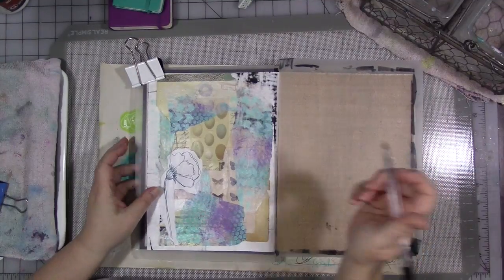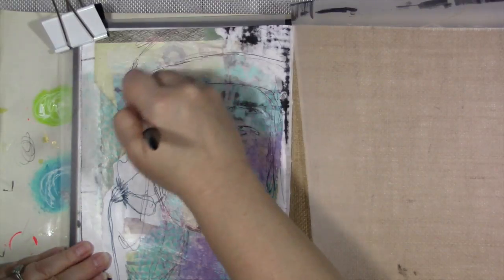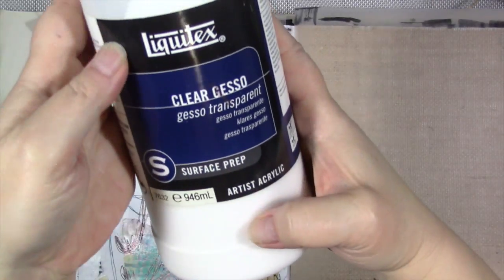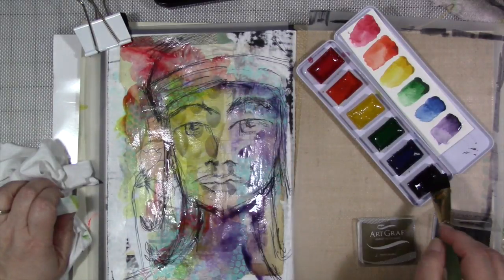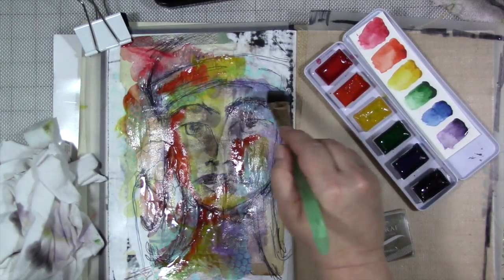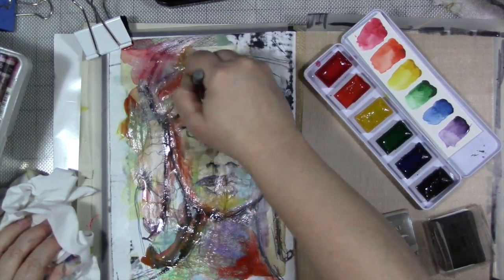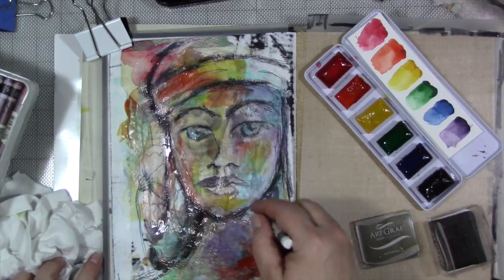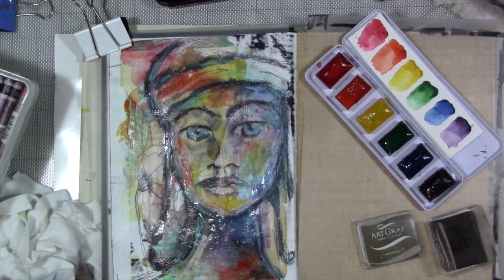Playing In My Journal: An Easy Tutorial Episode 1